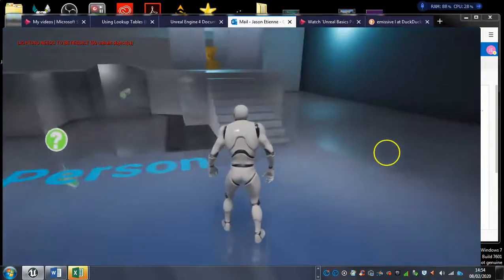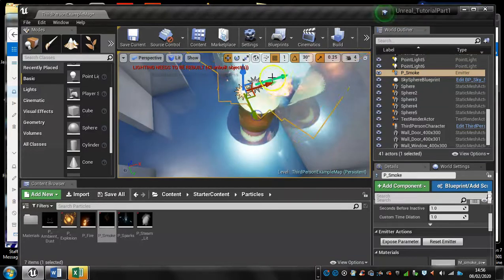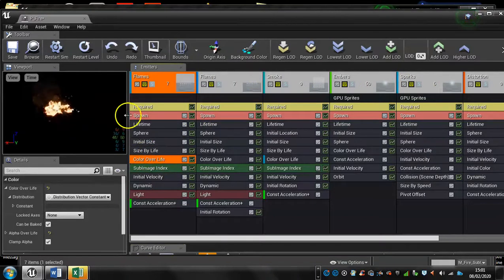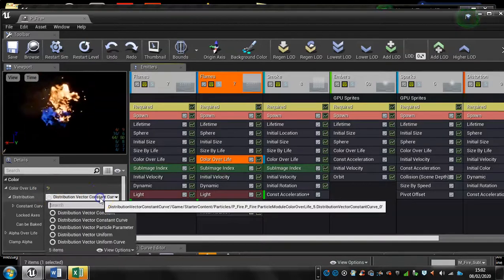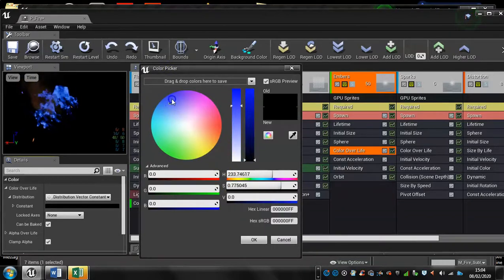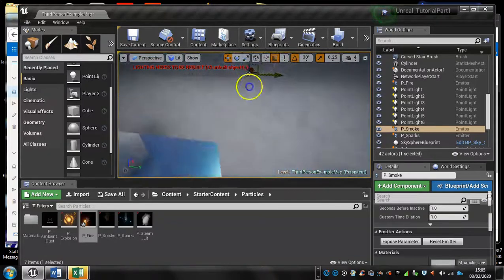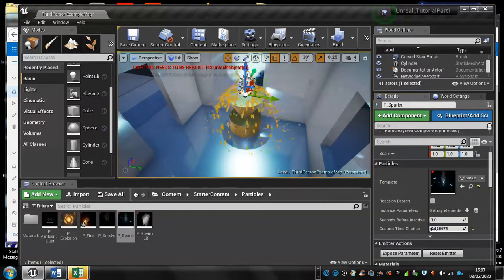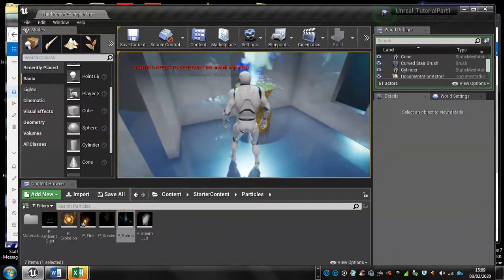Unreal Basics Part 3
In this concluding video, we explore how to manipulate particle physics in Unreal Engine.